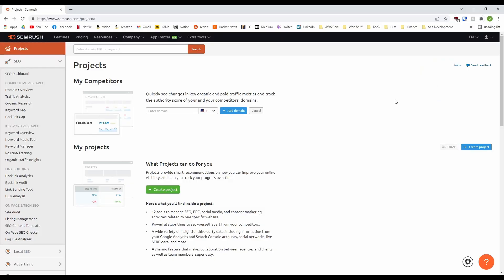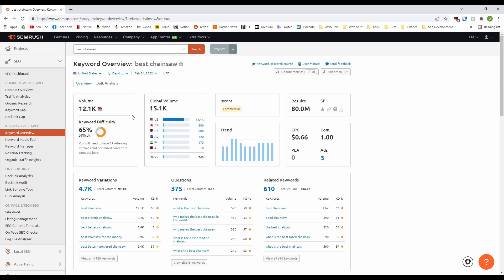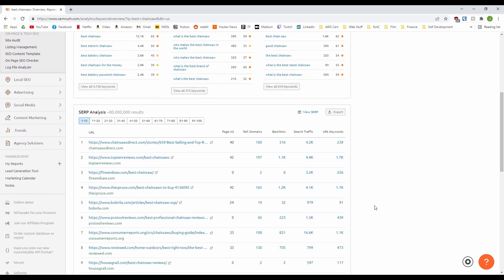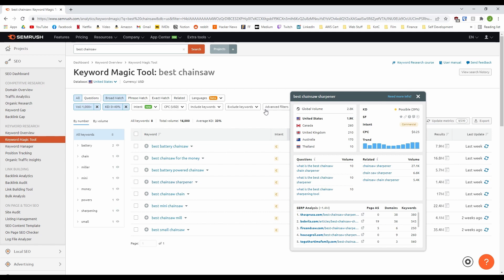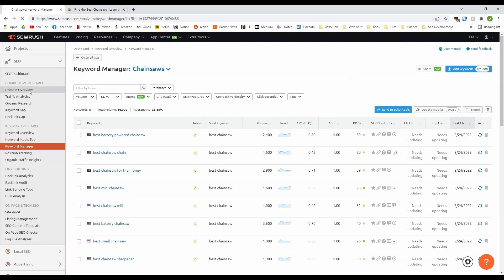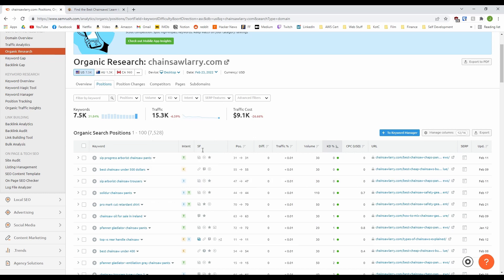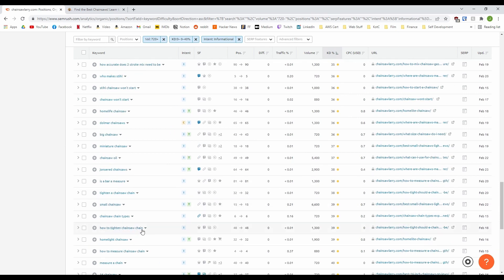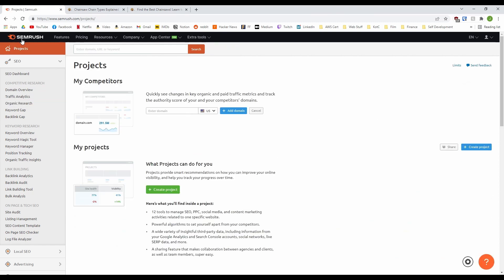Semrush Tutorial - Find Amazing Keywords in 10 Minutes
We take you through everything you need to know to find amazing keywords in less than 10 minutes with our favourite SEO tool, Semrush.

Chapters
0:00 Intro
0:40 Semrush Overview
1:25 Keyword Results
3:49 Keyword Magic Tool
5:47 Domain Research
6:45 Organic Research
9:48 Outro